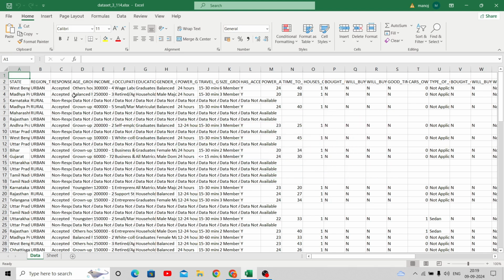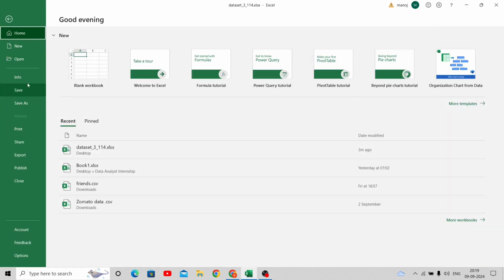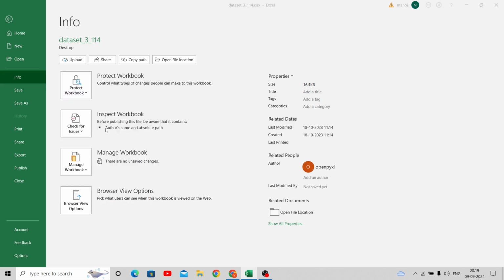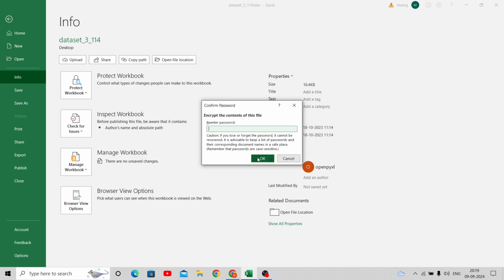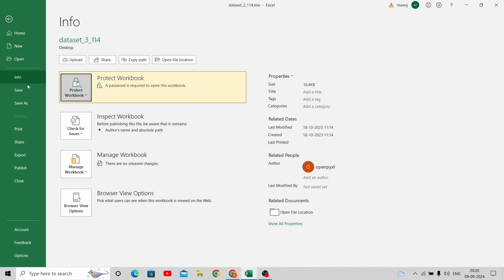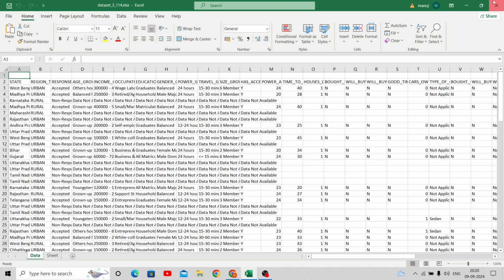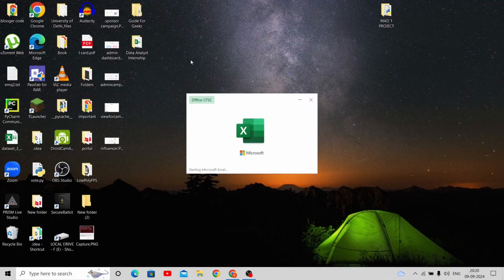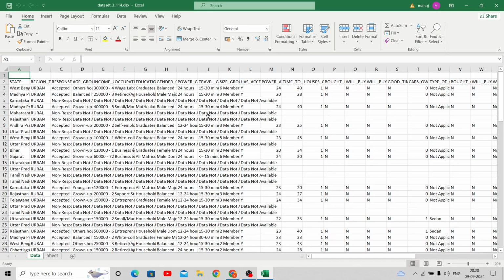How To Password Protect Excel Spreadsheet {Full Guide}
Hey everyone,

In this video, I’ll guide you through the steps to password-protect your Excel spreadsheet. This is a great way to secure your data and ensure that only authorized people can access it.

First, open the Excel document you want to protect. Go to the top left corner and click on "File." Scroll down and select "Info." Then, click on "Protect Workbook" and choose "Encrypt with Password." You will be prompted to enter the password you want to use, and then click "OK." You'll need to confirm the password by typing it again and pressing "OK."

To make sure your changes are saved, click "Save" on the left side. Your Excel file is now password-protected. To test it, close the file and reopen it. You will see a prompt asking for the password to unlock the document. Enter the correct password, and you'll be able to access and edit the file.